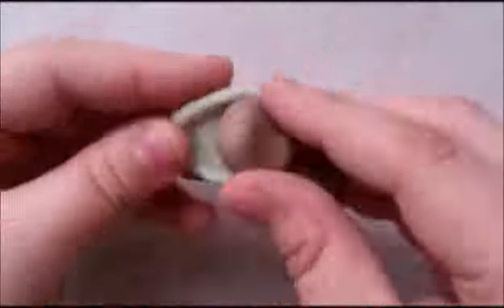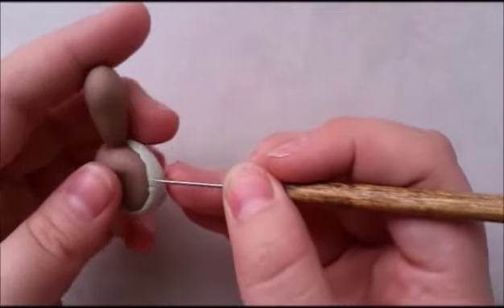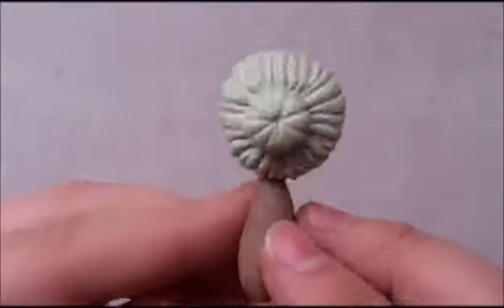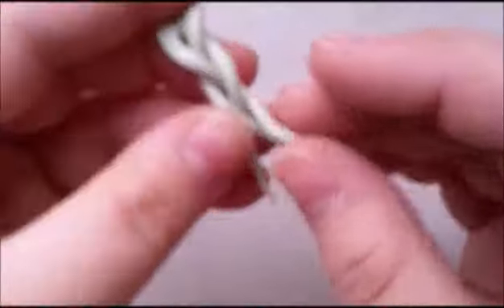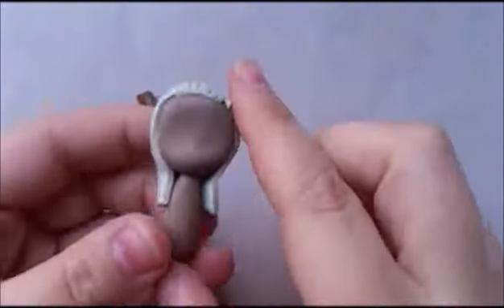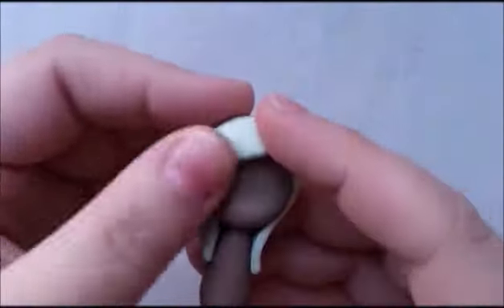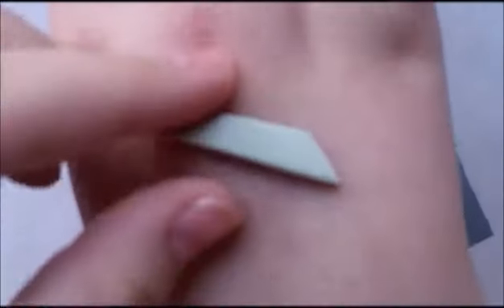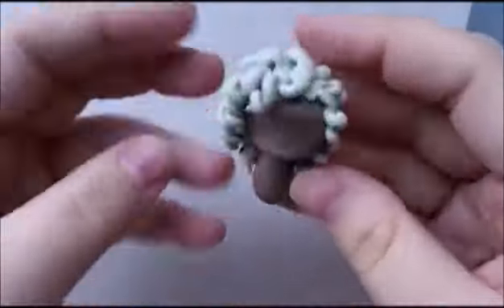Basic Chibi Hair Tutorial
Hey guys I'm back with another tutorial! This tutorial is on basic chibi hair so in this tutorial I will be showing you how to make straight hair curly hair updos bangs and a mohawk I hope you guys enjoy and let me know if you would like to see more hair tutorials